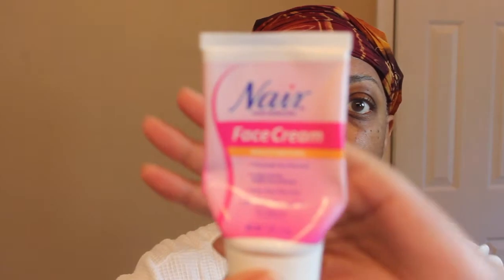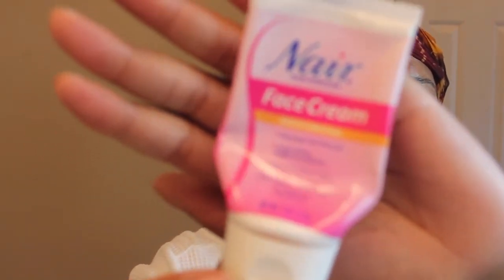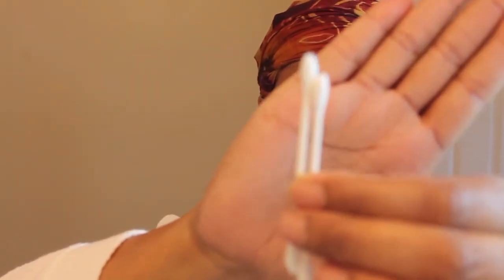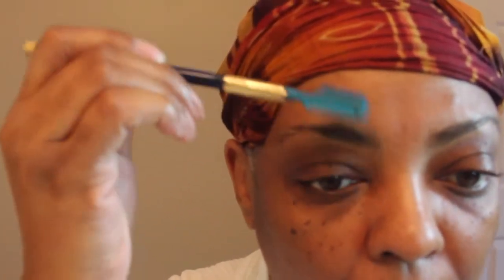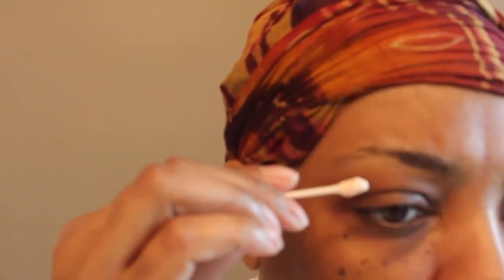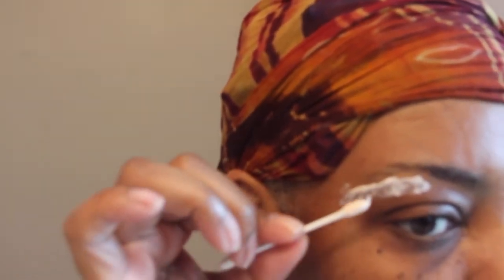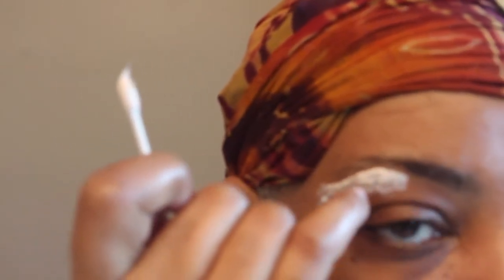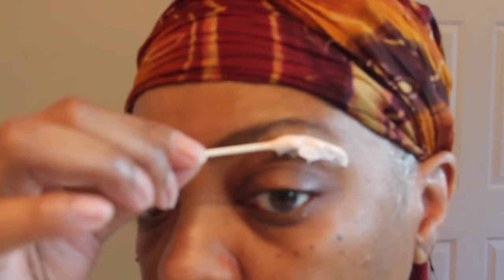FACIAL HAIR REMOVAL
Hello, Beauties! It's been awhile but what better way than to follow into late spring with some self-spring cleaning? Come see how I maintain a flawless face.